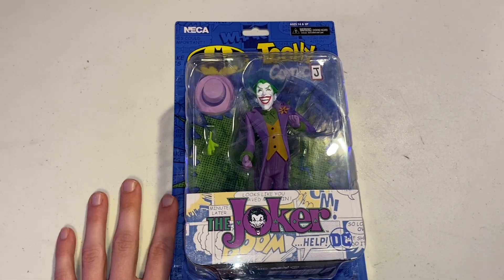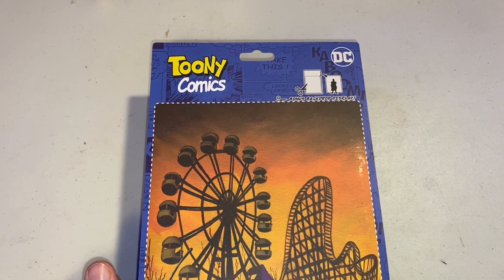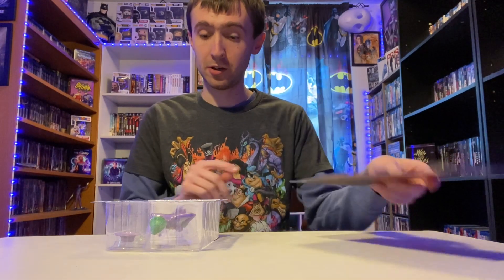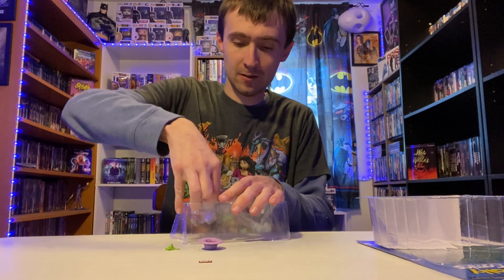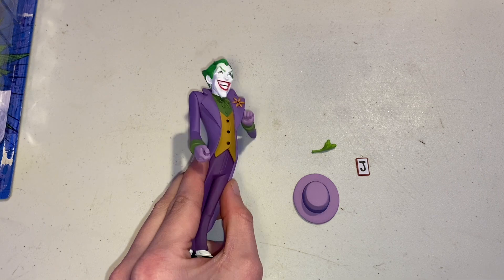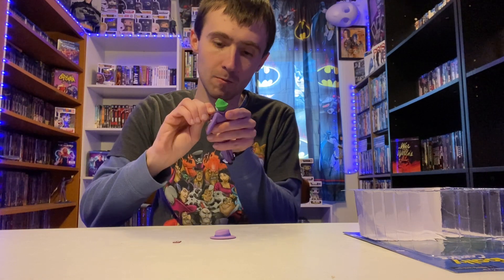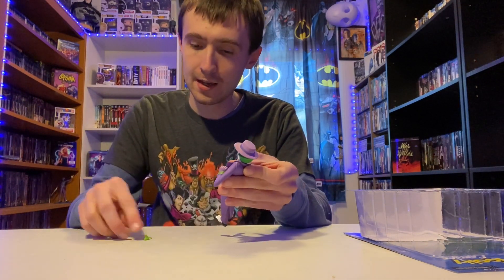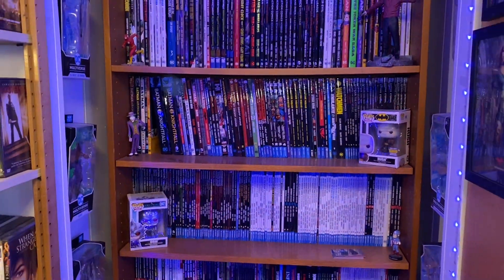Toony Comics The Joker Action Figure Unboxing